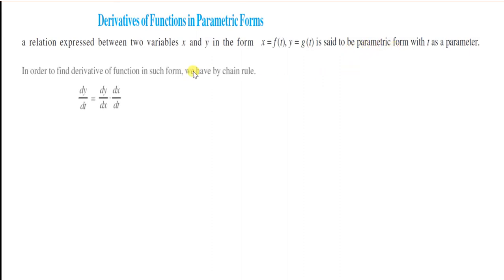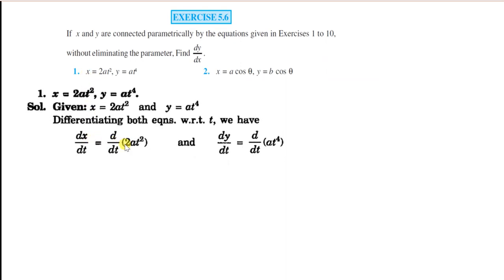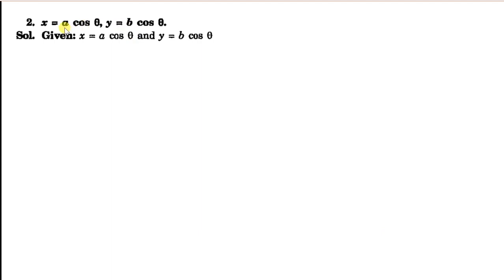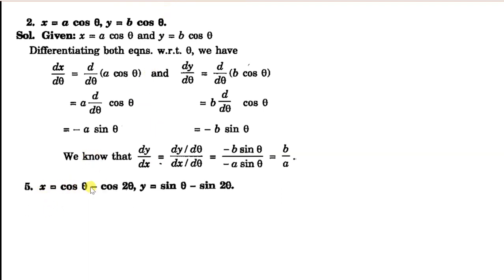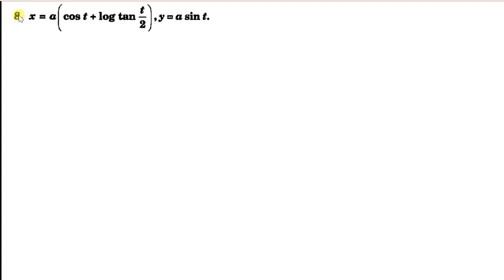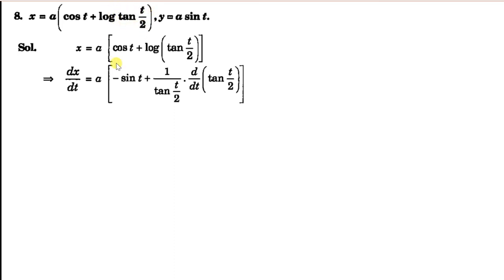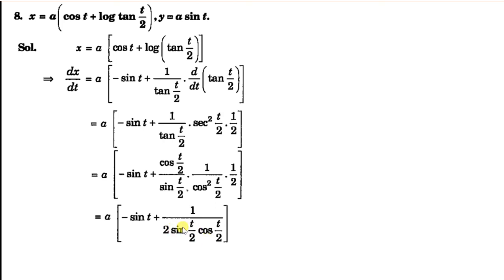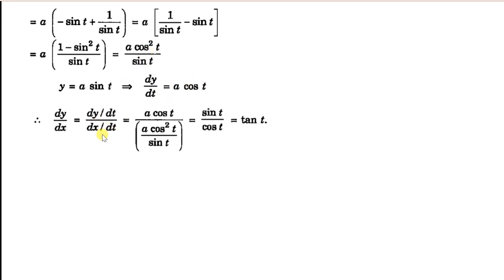XII LEC 12 EX 5.6 DERIVATIVE OF FUNCT. IN PARAMETRIC FORM BY NEELAM RAHEJA